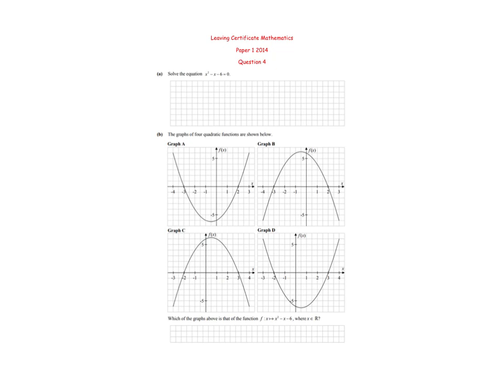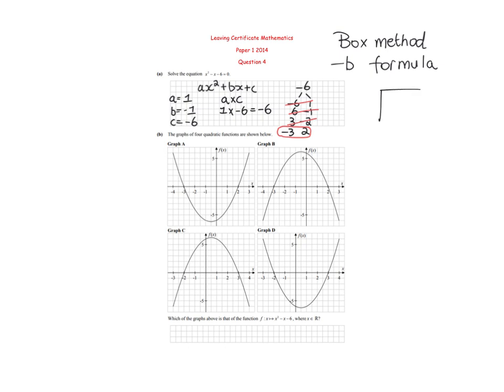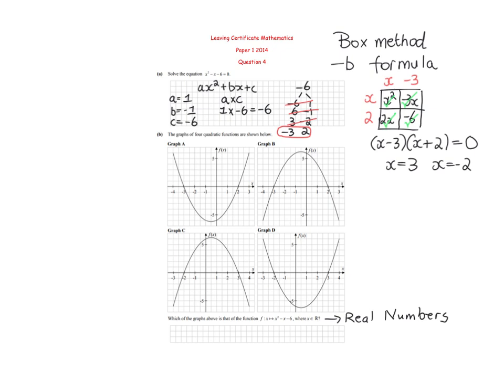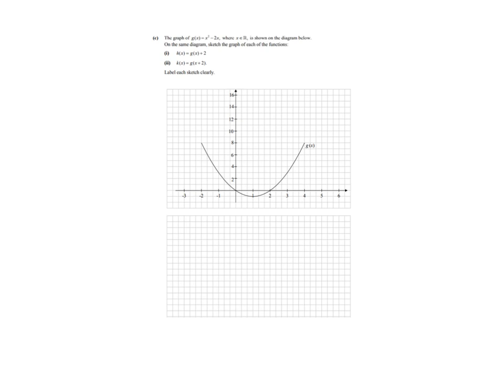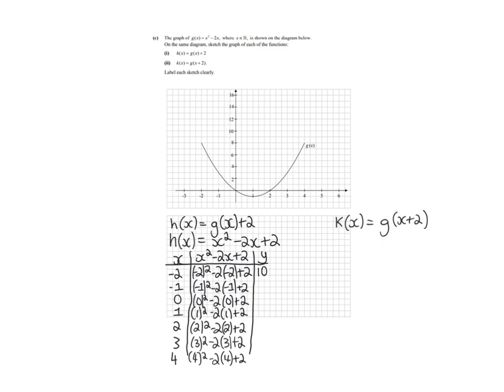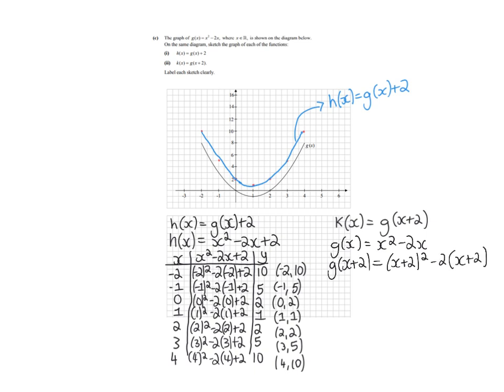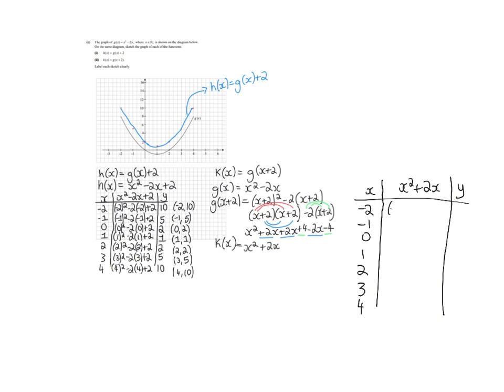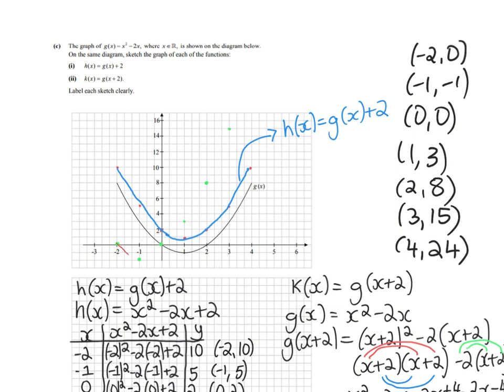Video 15 - Functions Exam Questions (2014 P1 Q4)